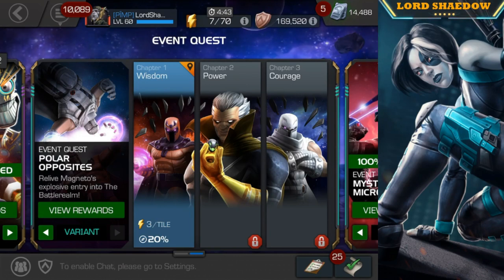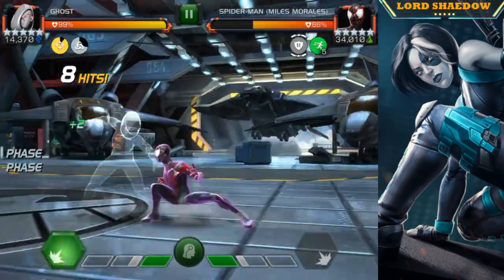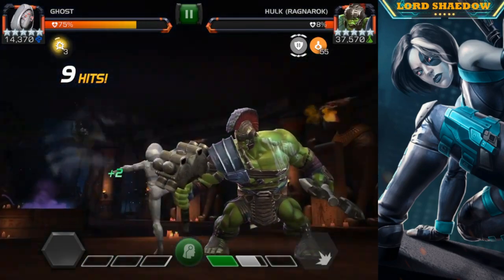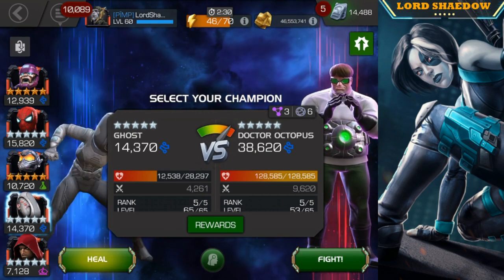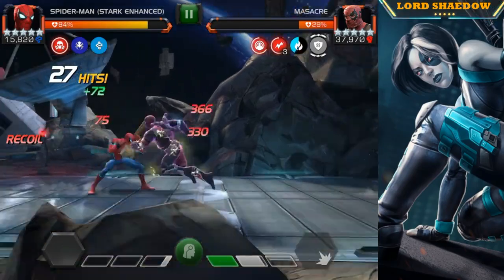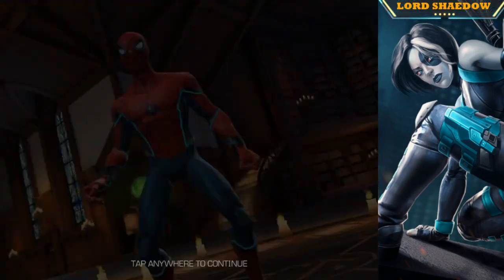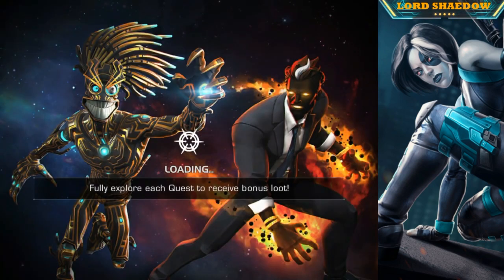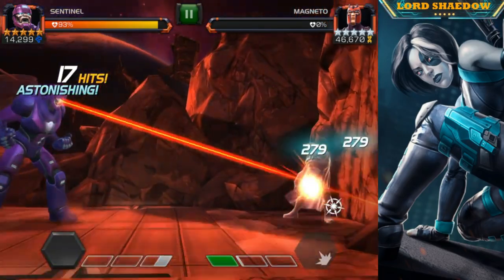MCOC - Variant 3.1.2: Borrowed Power [No items]